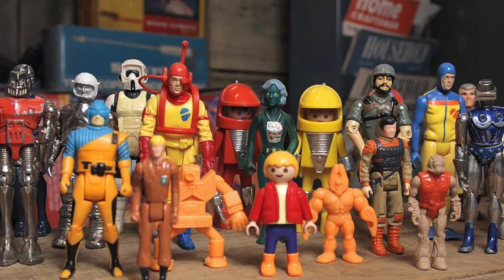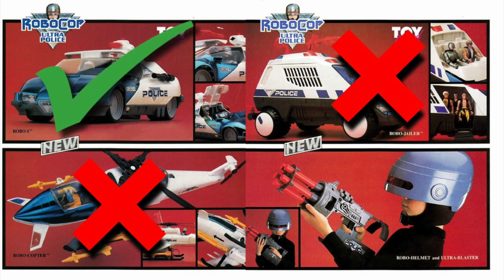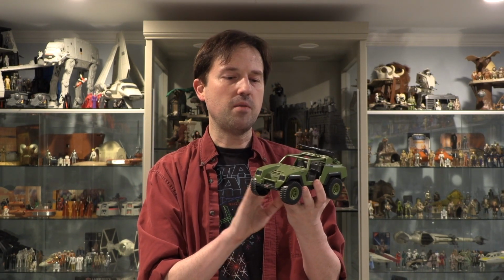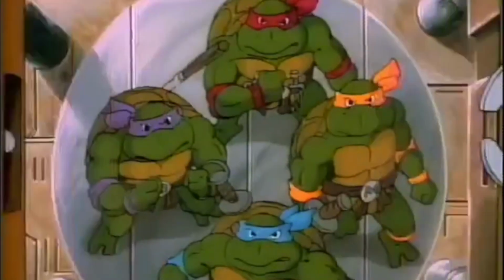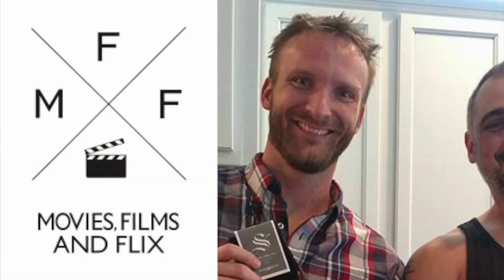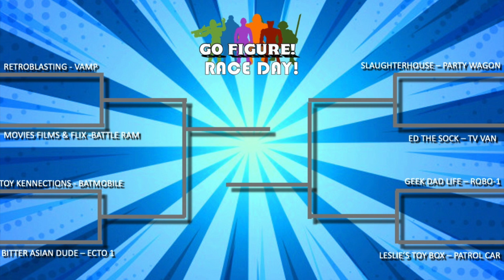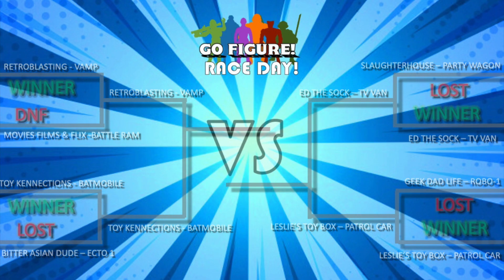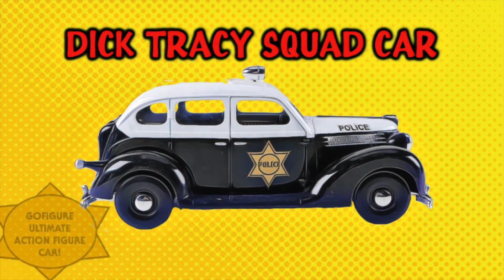GO FIGURE RACE DAY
In This Video we Race all of our favourite Action Figure Cars!
With help from some Awesome Friends
Xazyl from  @xazylsclubhouse
Micheal from @retroblasting
Paul from @Bitterasiandude
Ken from @ToyKennections
Jay from @GeekDadLife
Ed the Sock from @NewMusicNow_EdtheSock

we had a lot of fun hope you do as well!